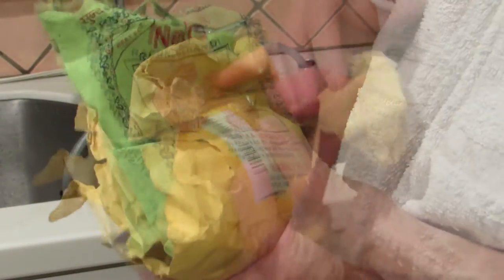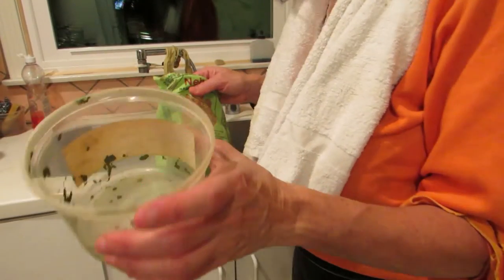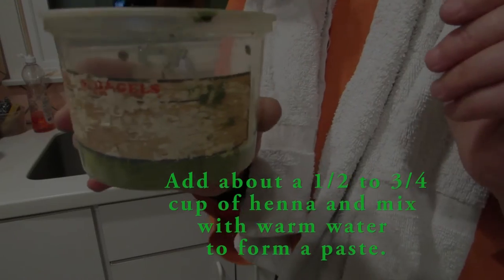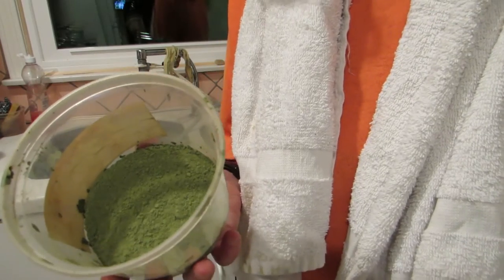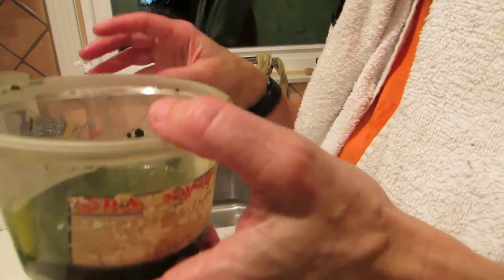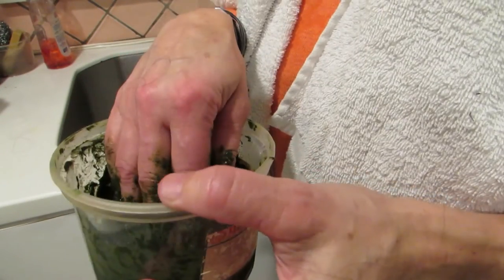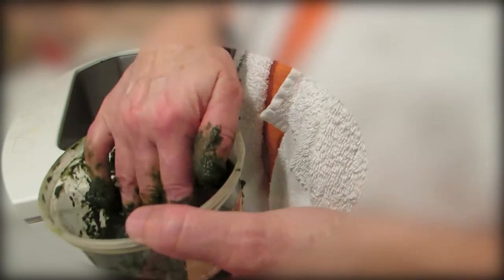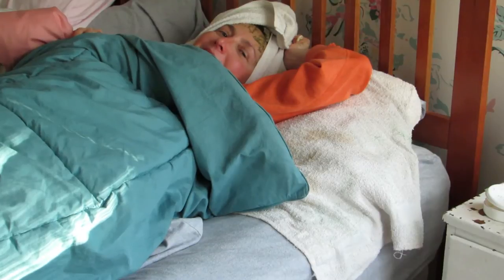How to Henna Your Hair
Do you want to see how to henna your hair for red highlights or to cover gray or white hair using a natural herbal product? Watch this Carla's Kitchen video to learn how.